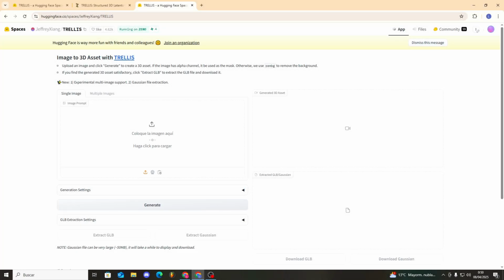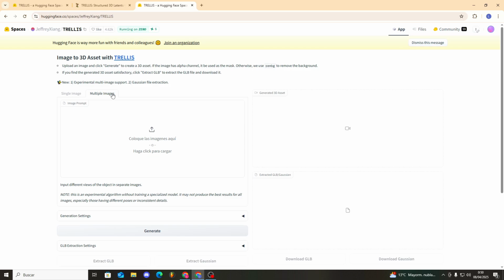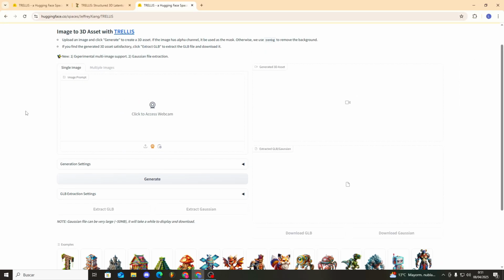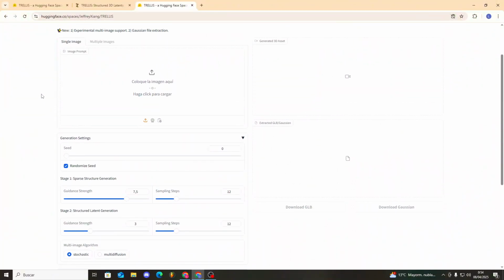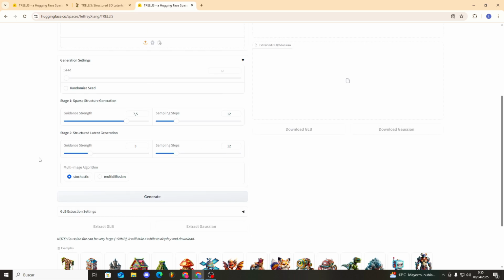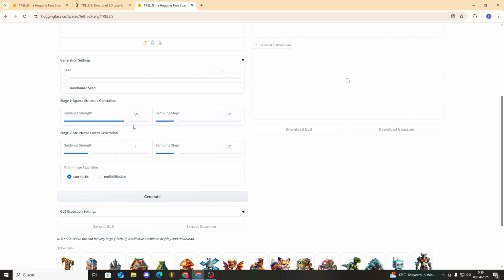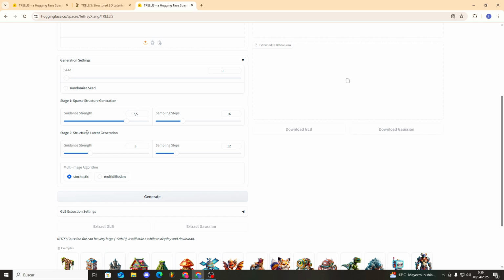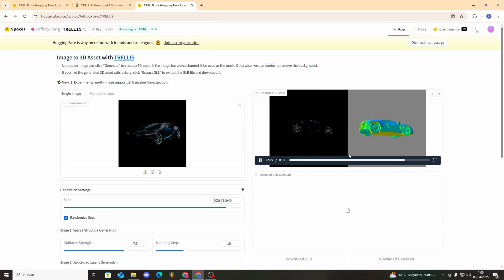DESIGN OBJECTS in 3D from an IMAGE with TRELLIS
DESIGN OBJECTS in 3D directly from an IMAGE with TRELLIS AI. Ideal for artists, designers and creatives looking for fast and realistic results. 👍